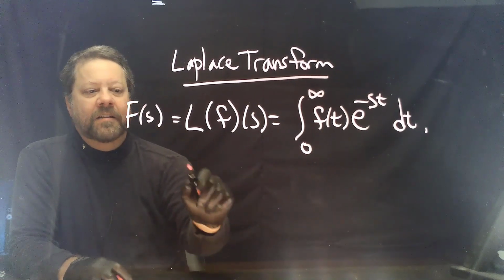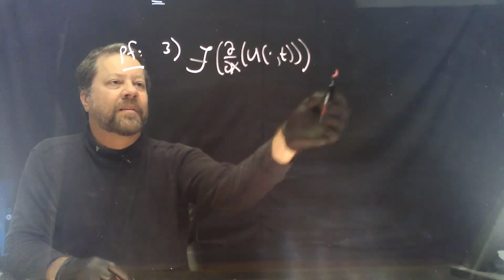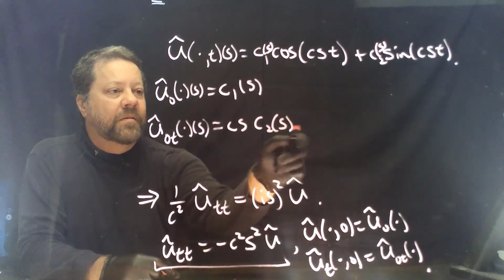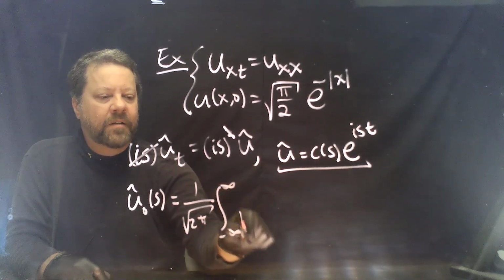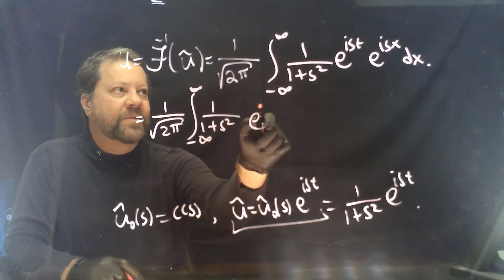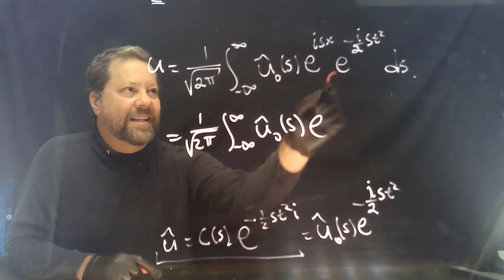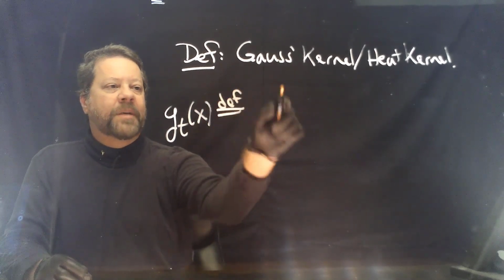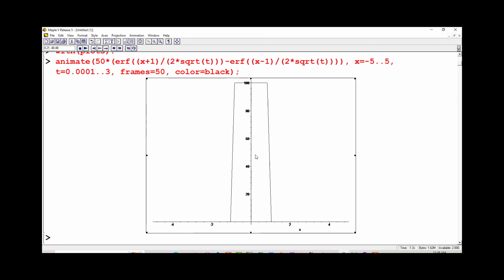PDEMod3Lec2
Fourier Transform applied to solve partial differential equations. Poisson Kernel, Gauss' Kernel